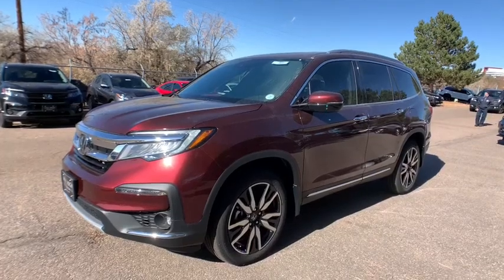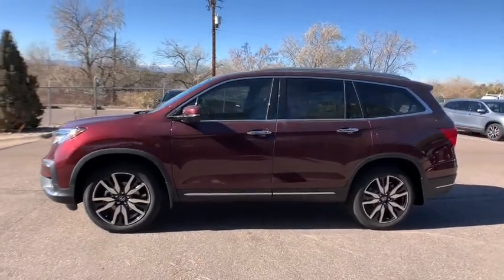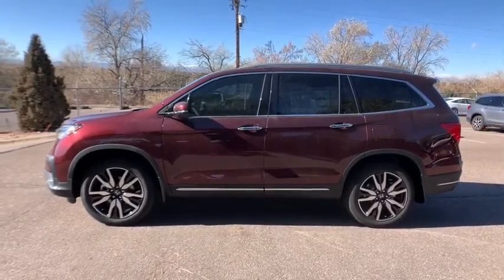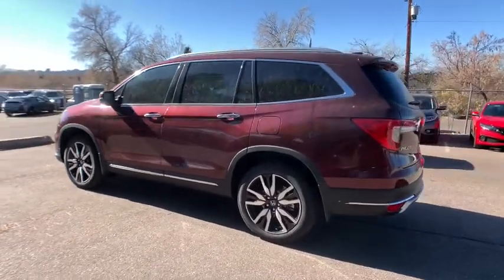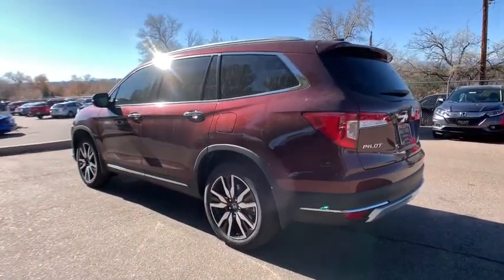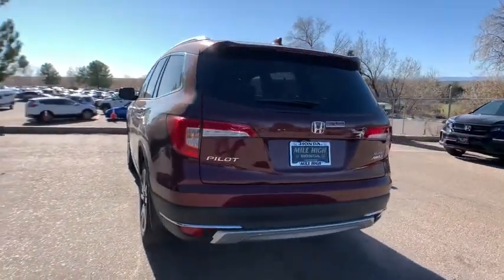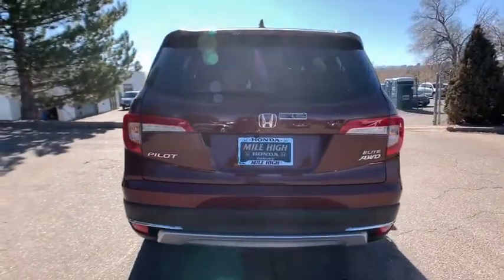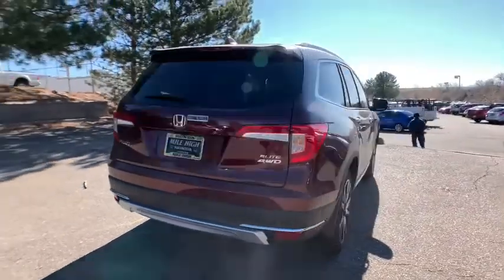2021 Honda Pilot Aurora, Denver, Highland Ranch, Parker, Centennial, CO 44596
Deep Scarlet Pearl New 2021 Honda Pilot available in Aurora, Colorado at

Scores 26 Highway MPG and 19 City MPG! This Honda Pilot boasts a Regular Unleaded V-6 3.5 L/212 engine powering this Automatic transmission. Wheels: 20 Machine-Finished Alloy, VSA Electronic Stability Control (ESC), Voice Activated Dual Zone Front Automatic Air Conditioning.* This Honda Pilot Features the Following Options *Valet Function, Trunk/Hatch Auto-Latch, Trip Computer, Transmission: 9-Speed Automatic -inc: Shift-By-Wire (SBW) and paddle shifters, Transmission w/Driver Selectable Mode, Tires: 245/50R20 102H AS, Tire Specific Low Tire Pressure Warning, Tailgate/Rear Door Lock Included w/Power Door Locks, Systems Monitor, Strut Front Suspension w/Coil Springs.* Stop By Today *Test drive this must-see, must-drive, must-own beauty today at Mile High Honda, 2777 S Havana St, Aurora, CO 80014.